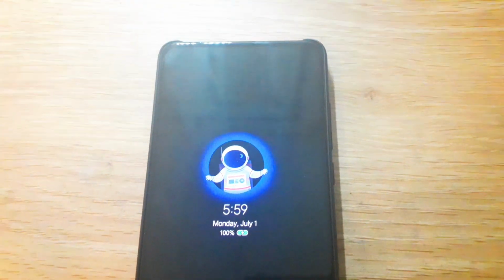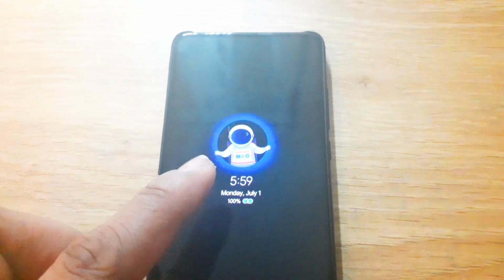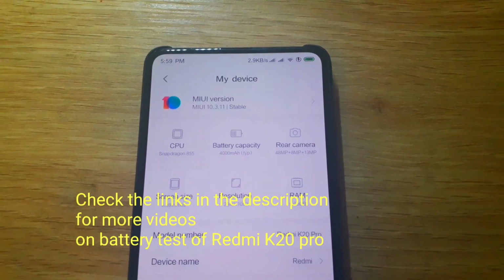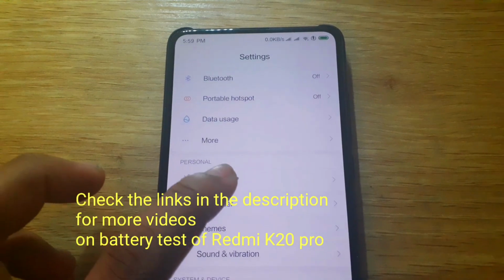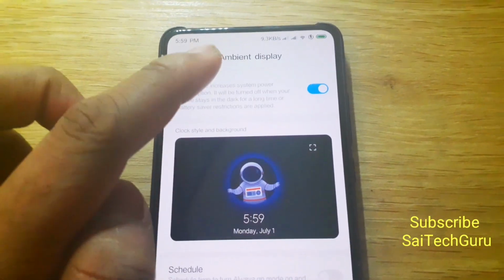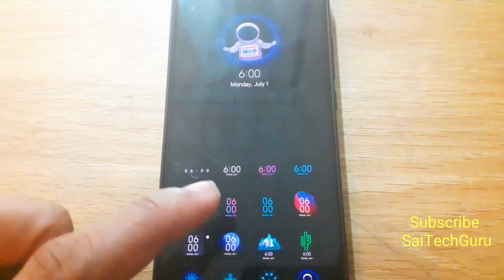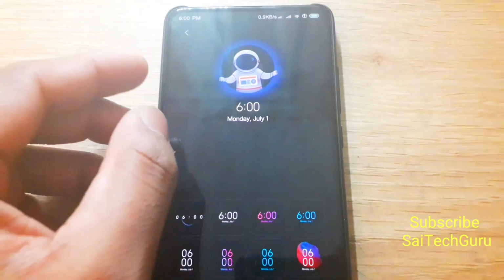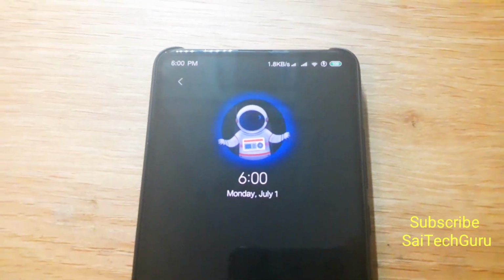Redmi k20 pro battery drain test using always on display